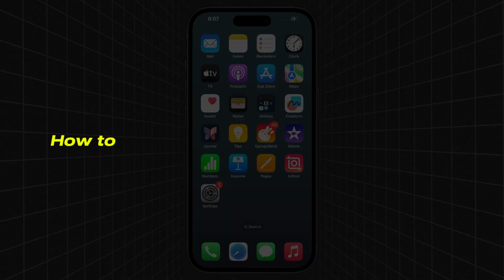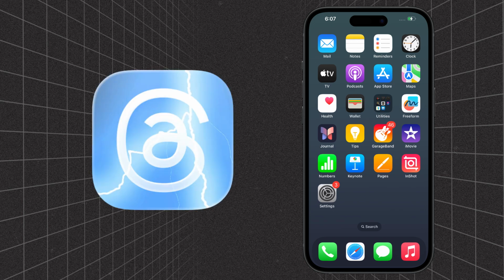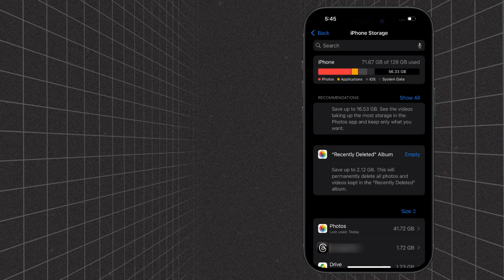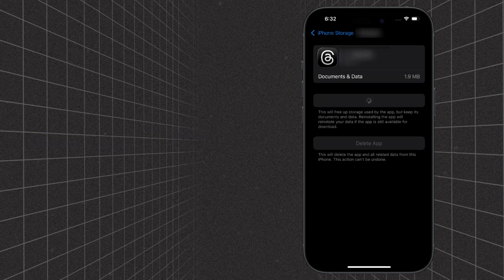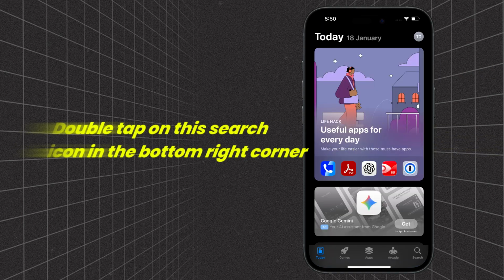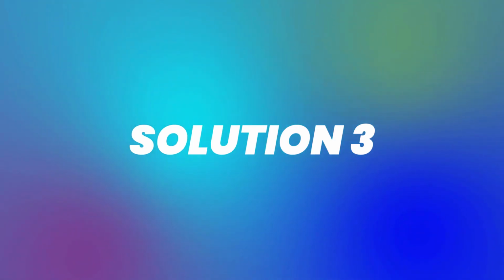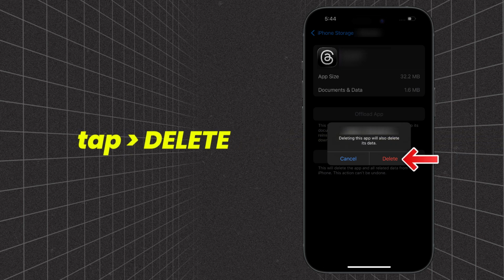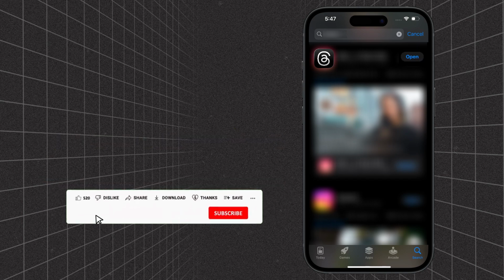How to Fix Threads App Not Working